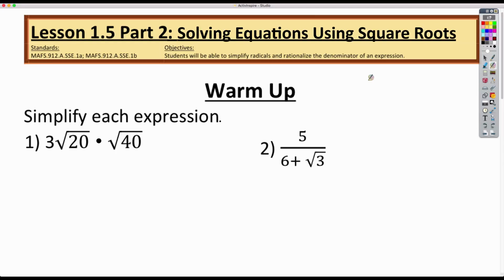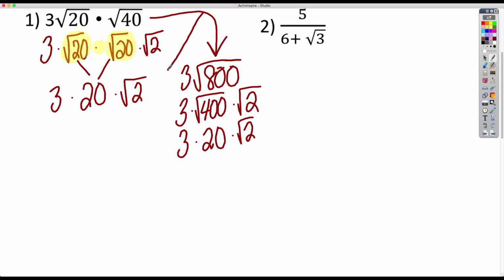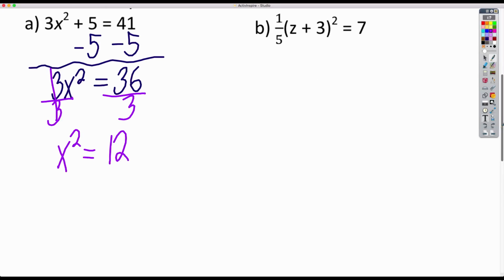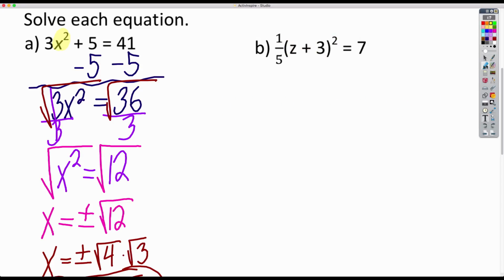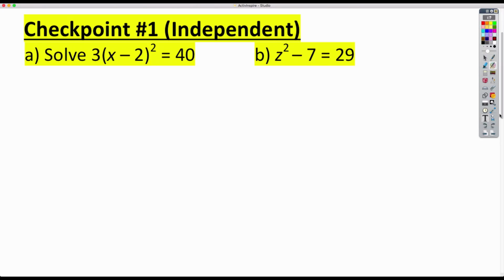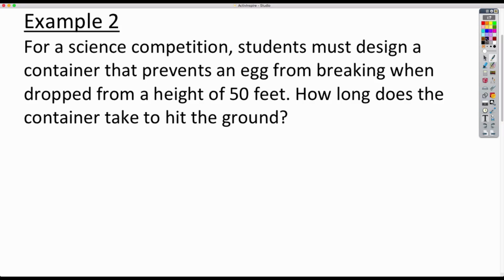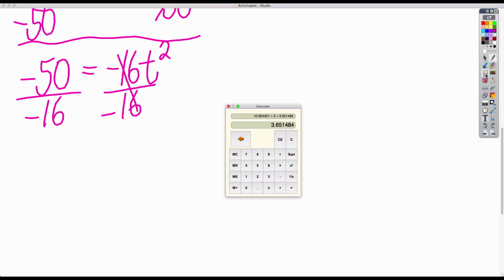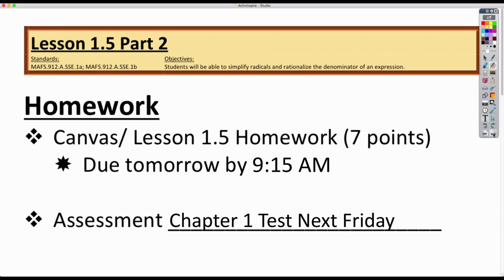Algebra 2 Lesson 1.5 Part 2 Screencast 2018-2019